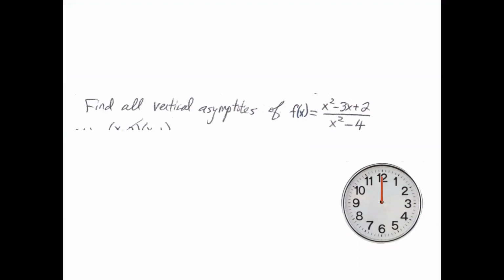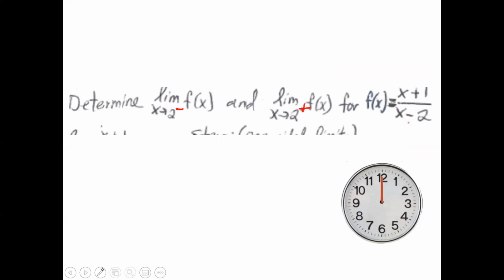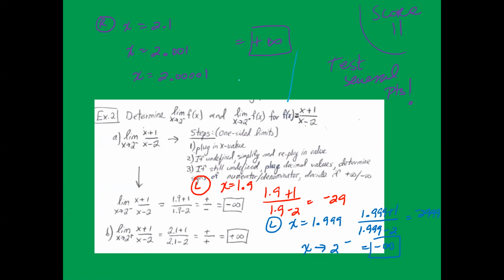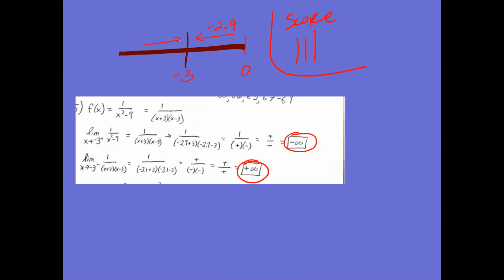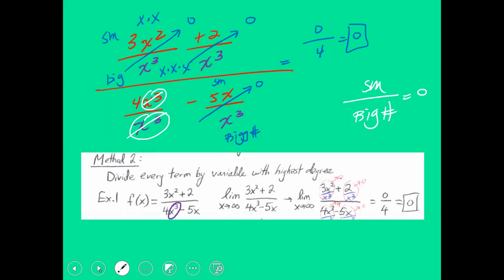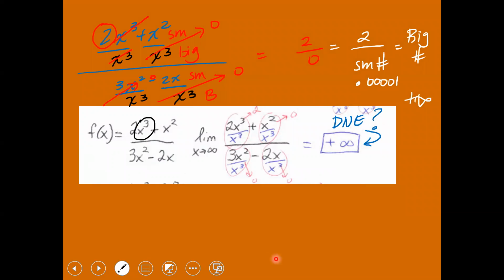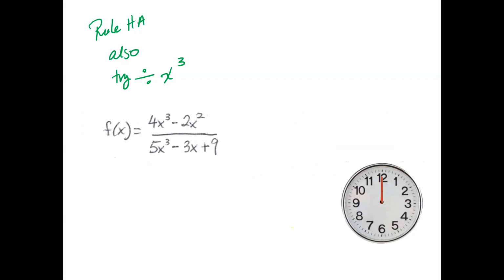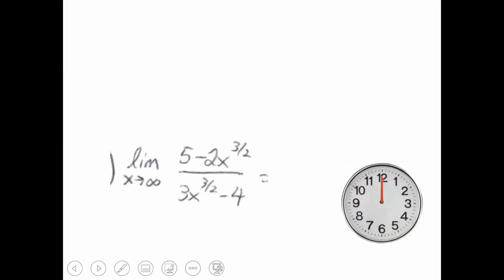Week 5 Tuesday Calc AB Sem1 VA & HA asymptotes day 2 Dr Natalia Callahan